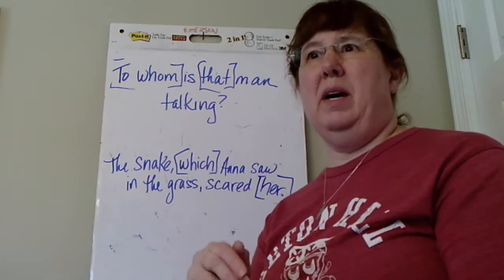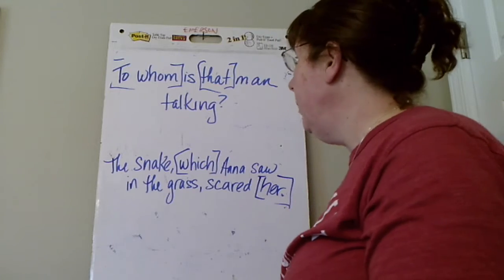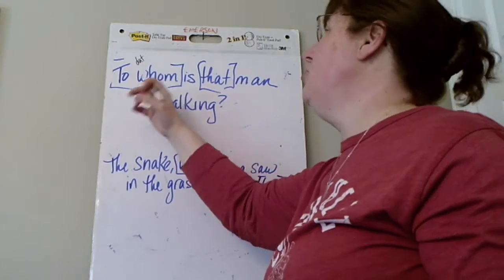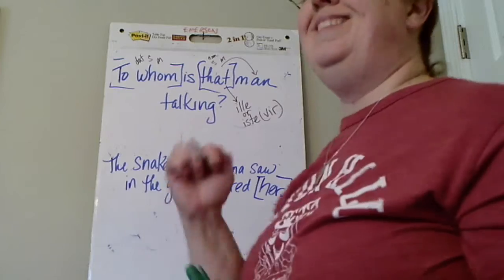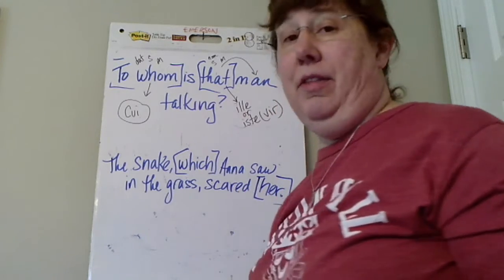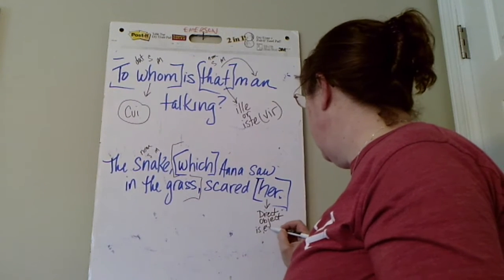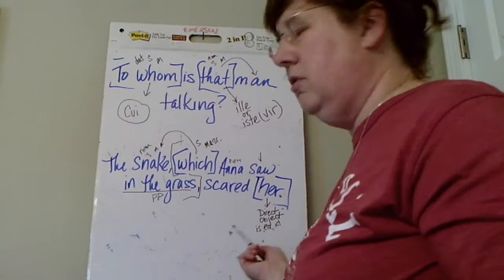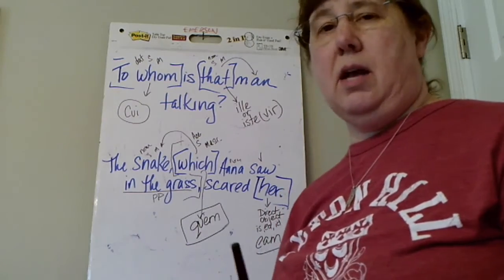Triclinium Talk #1 Part A